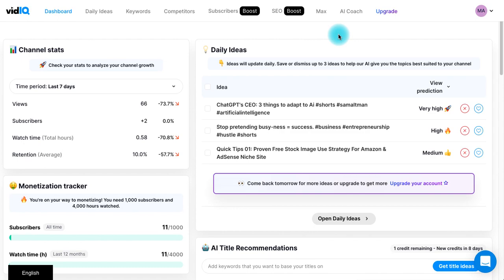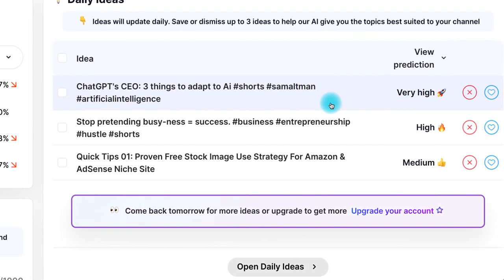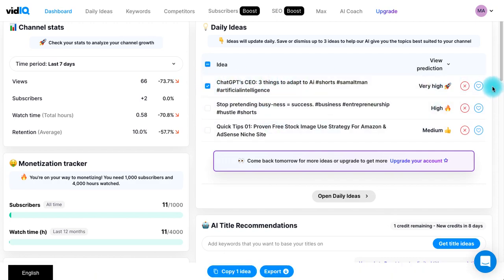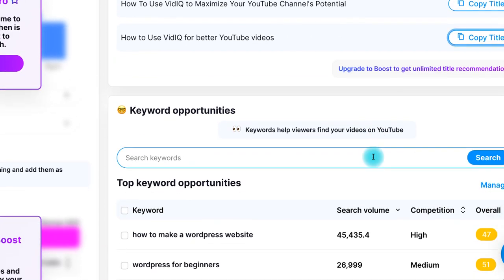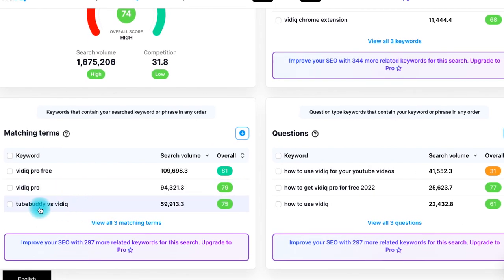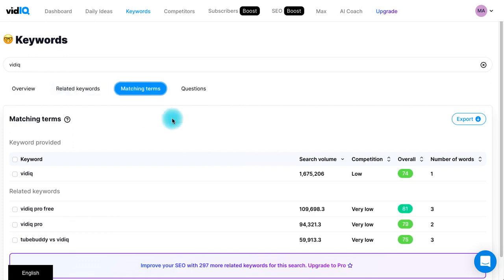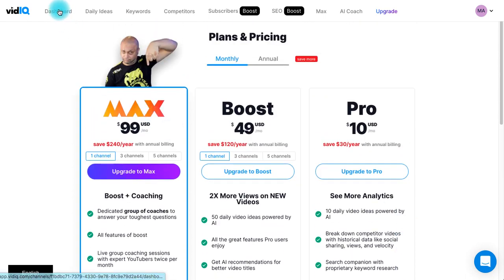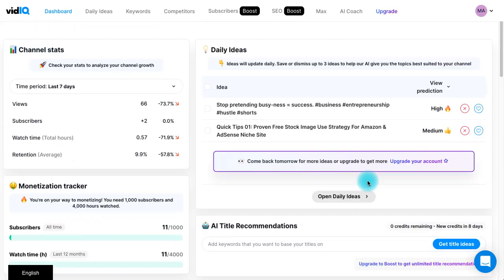How to get more youtube views with Vidiq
Watch the full video until the end to find out everything your need to know about using the Vidiq dashboard and why the features are useful in growing your video views to the max.

With little effort at all, you will get a lot of great help from Vidiq to really use as a free research tool to find out what your next video topic will be that is trending right now and so much more.

This is the free Vidqi dashboard but you can honestly get so much more from the pro and above upgrade. Would definitely grow your channel a lot faster.

The pro version is only

Look at the timestamps below to get the features you want to know about.

Timestamps:

Add questions in the comments, and I will do my best to answer them or point you in the right direction.

Matt